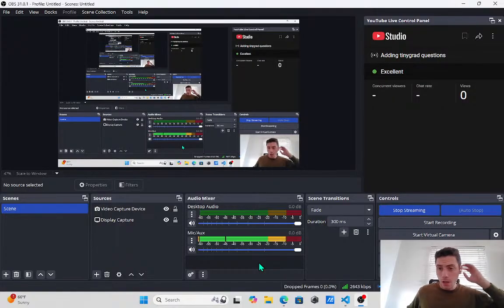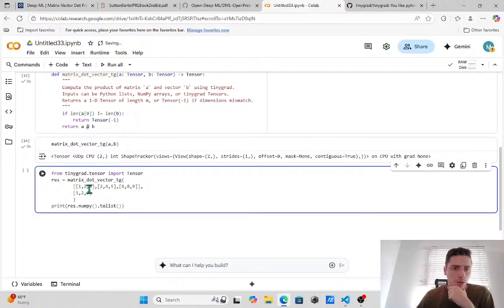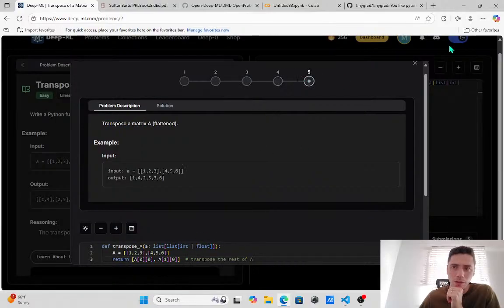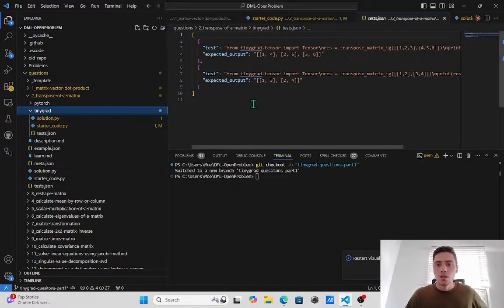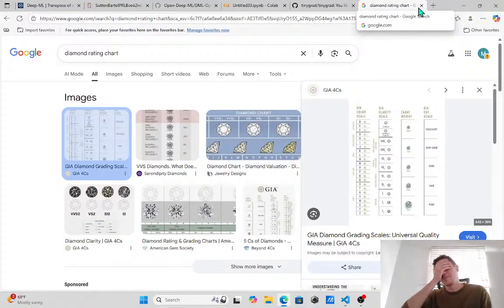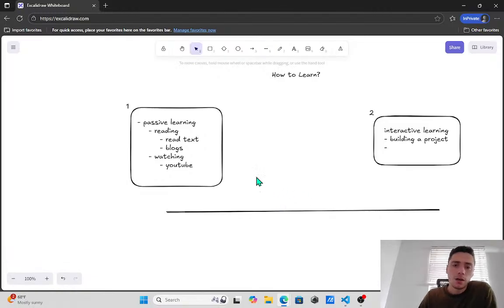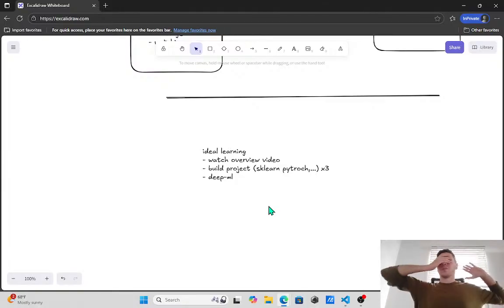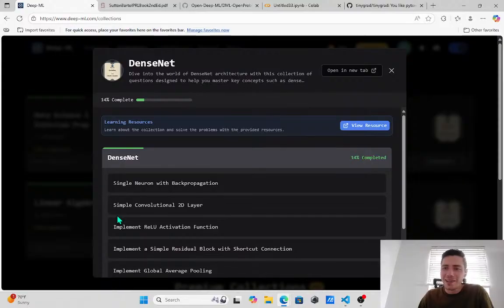Adding tinygrad questions; and ranting about how to learn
Deep-ML now supports Tinygrad, one issue... we have no tinygrad questions, so will work through some questions with tinygrad, great way for me to learn and make the site better!